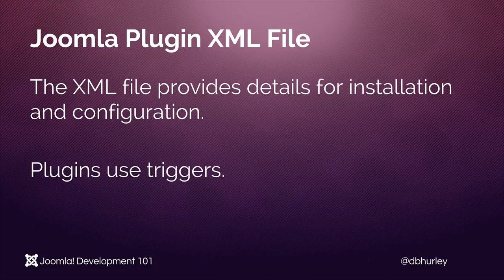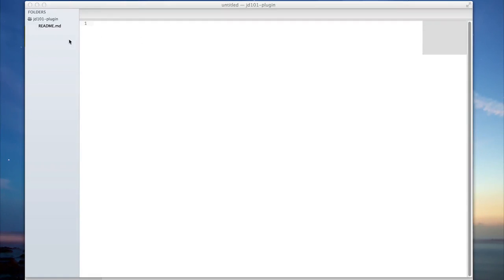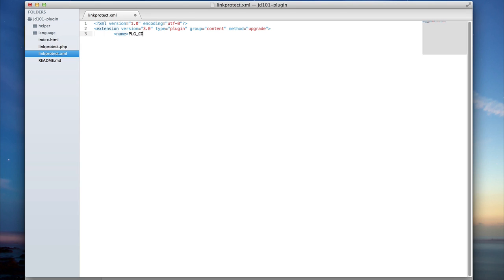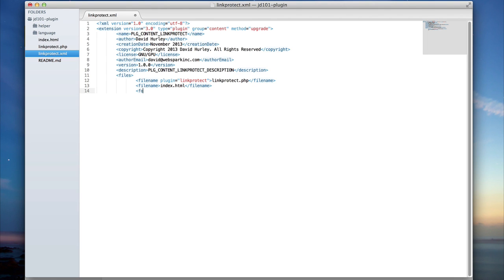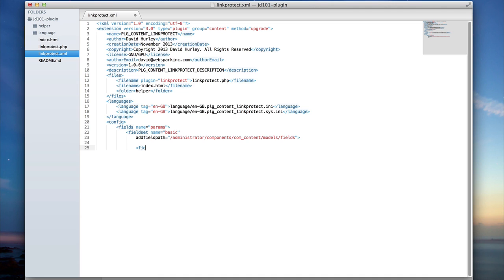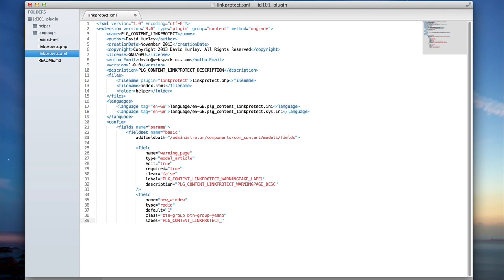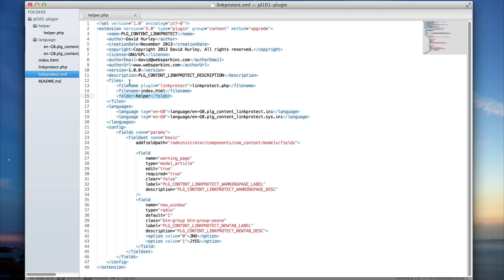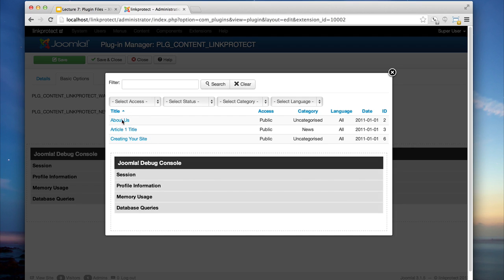Joomla Development 101 Lesson 7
This Joomla development tutorial will focus on the plugin XML file. This continues the series for creating your first Joomla plugin